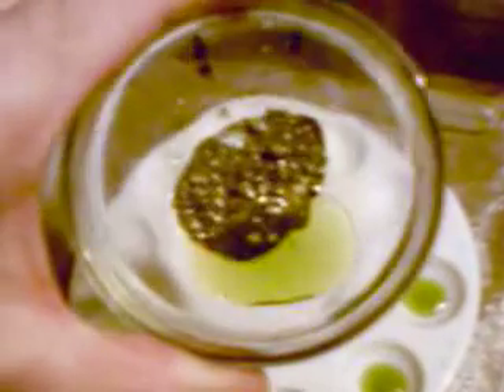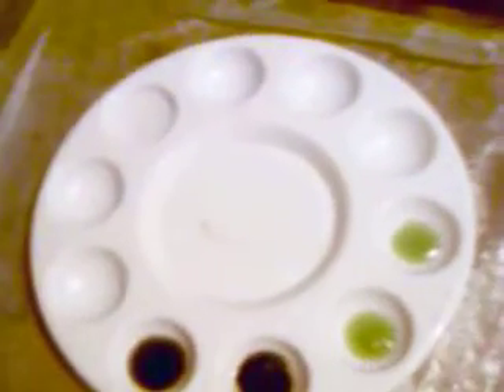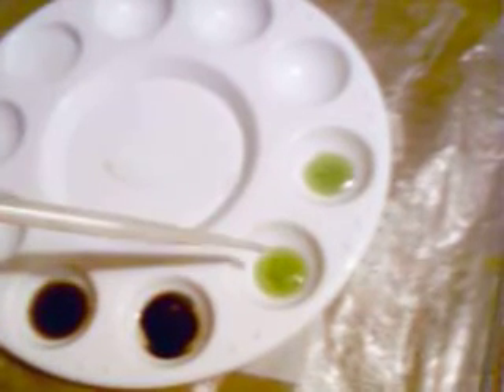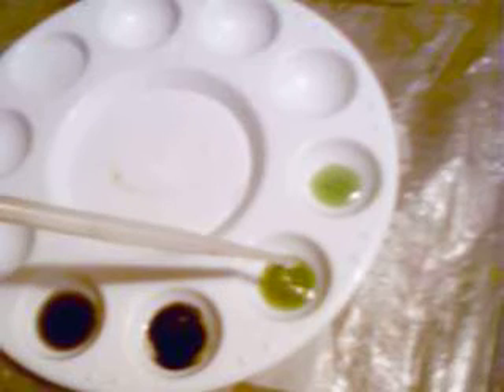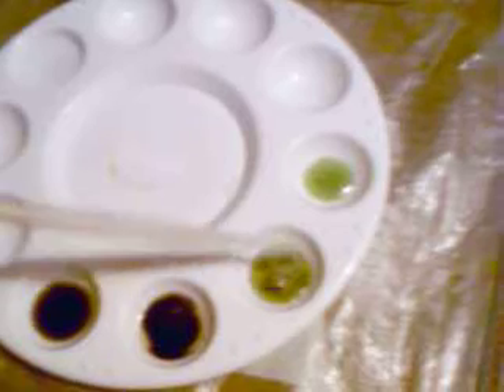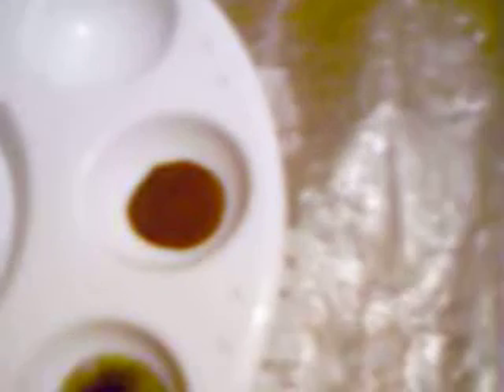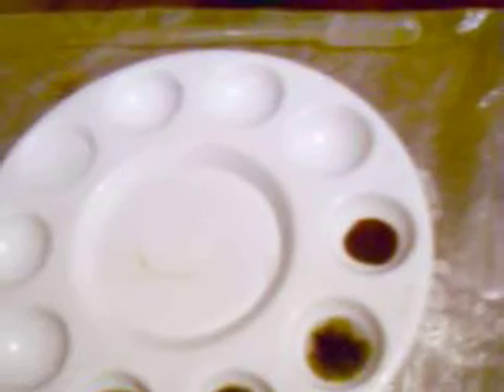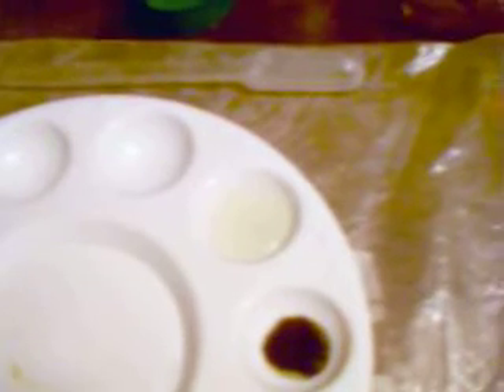Spot testing with Stanous Chloride and Potassium Iodide for Gold and PGM's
Spot testing an Aqua Regia digest on an Ore with Stanous Chloride and Potassium Iodide for Gold and PGM's as well as examples of the reactions created when testing Auric Chloride with Stanous Chloride and Potassium Iodide.